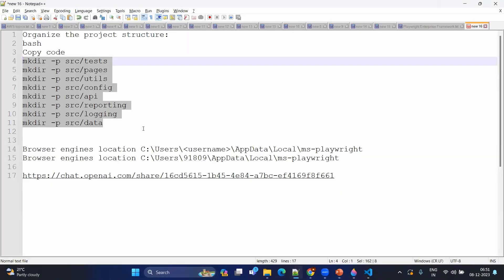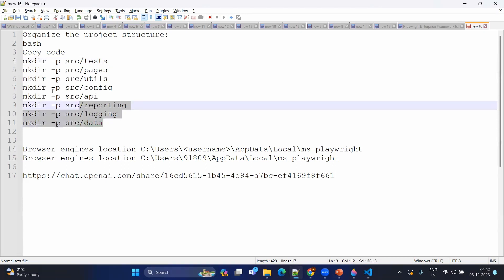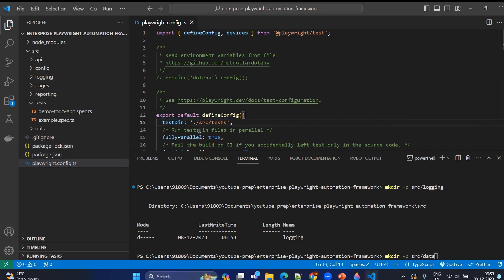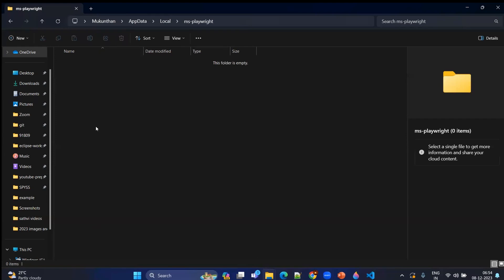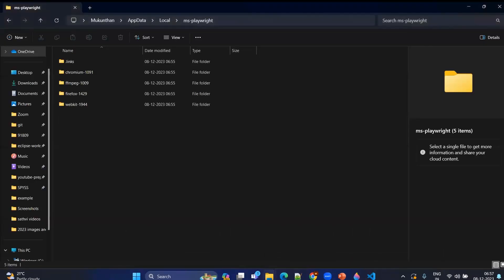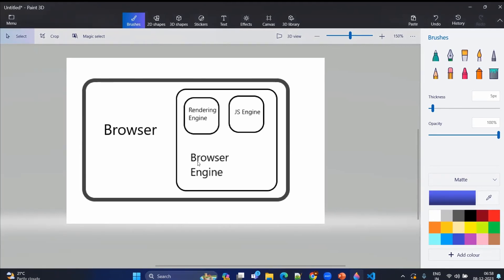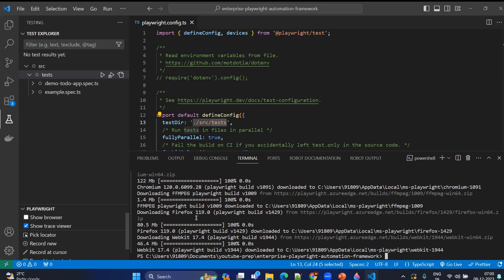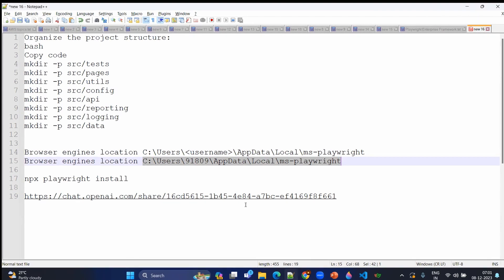Mastering Playwright | Project Structuring - Browser Engine | QA Automation Alchemist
This video will explain about folder structuring and installing browser engines. It explains the difference between browser vs browser engine,